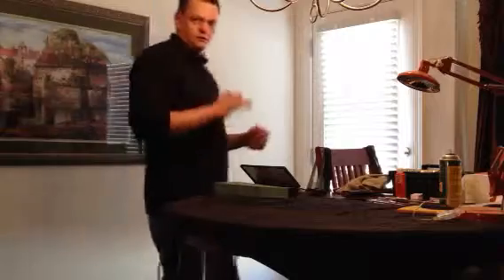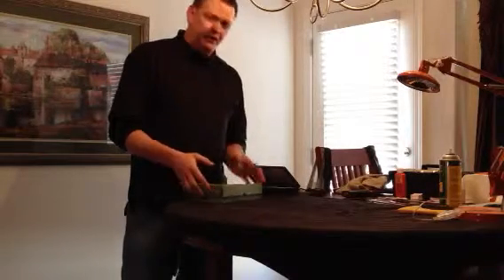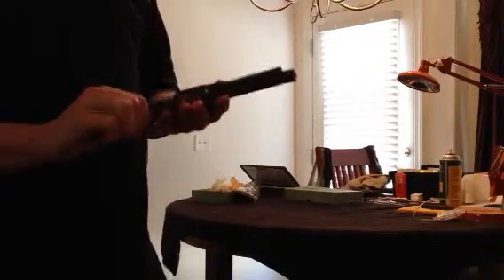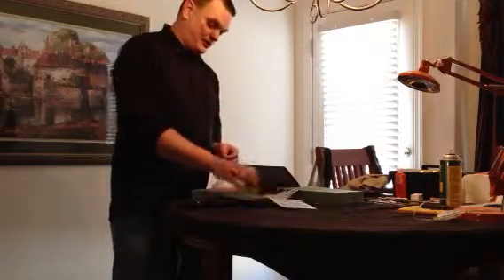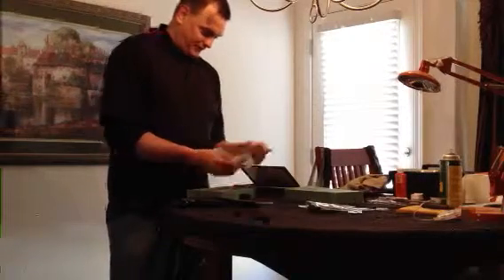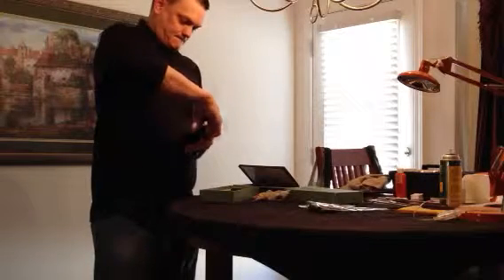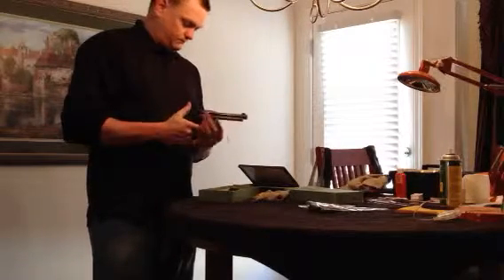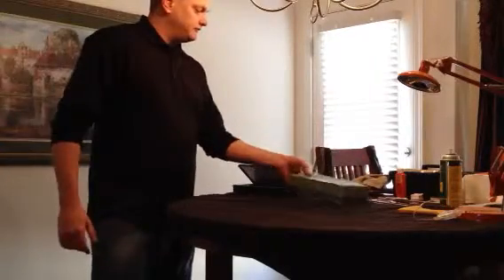Tanarmi .22 Revolver